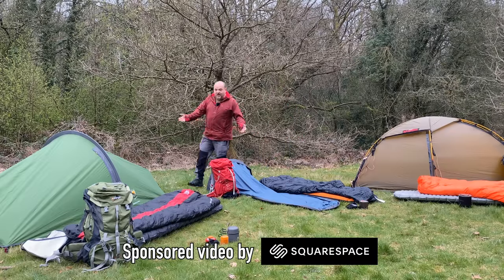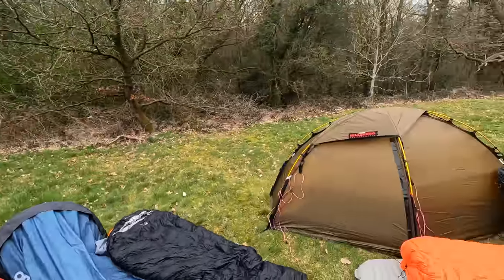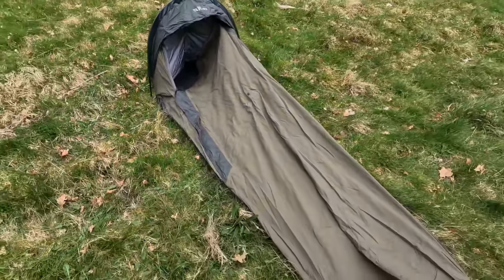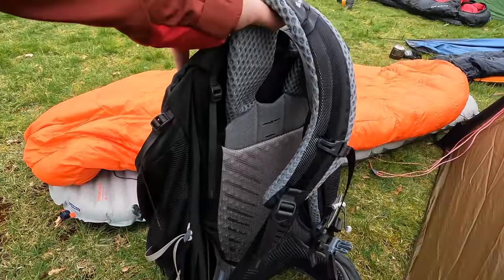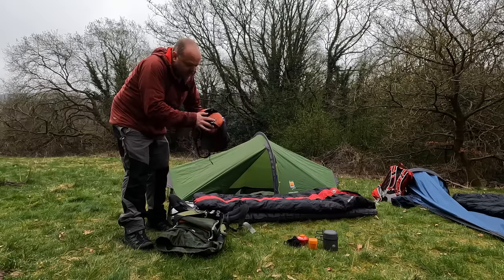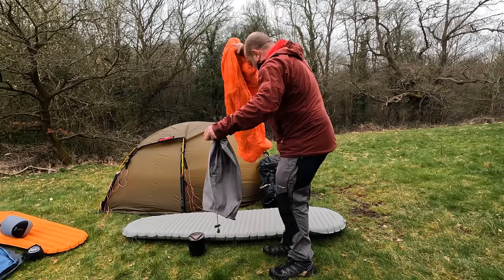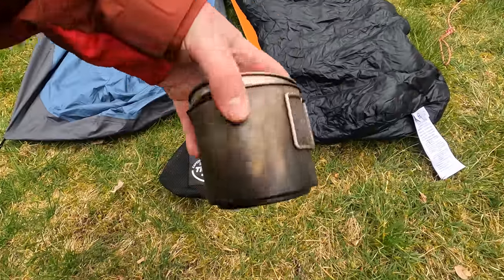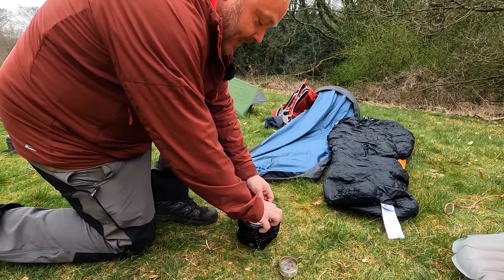3 CAMPING Setups | My Cheapest, lightest & most expensive gear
3 CAMPING Setups | My Cheapest, lightest & most expensive gear

Recommended gear of the day - Mini air pump

See Exclusive AD free content and early access to some videos, whilst helping to keep the channel going over

Timecode
0:00 Intro
0:32 Shelters
4:11 New giveaway & comps webpage
5:20 Backpacks
8:16 Sleeping bags
10:42 Sleeping pads
13:00 Cooksets
16:08 Camping with each setup